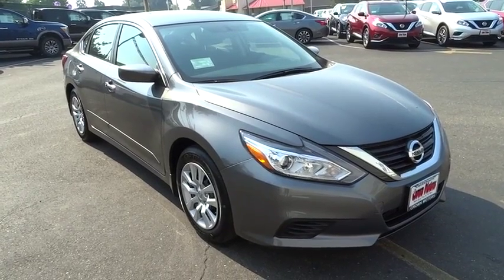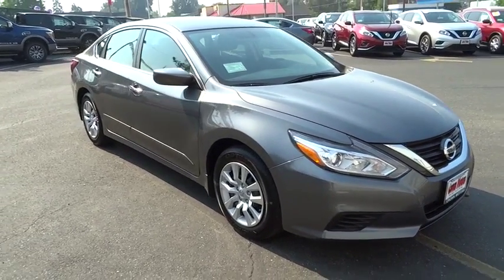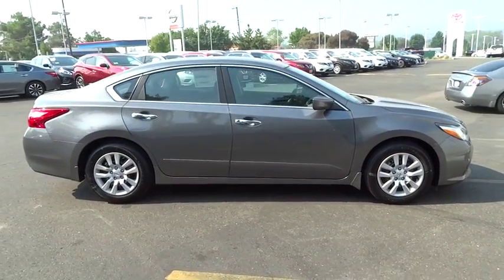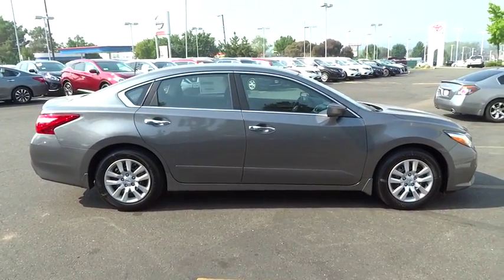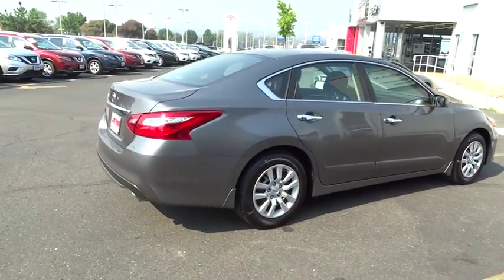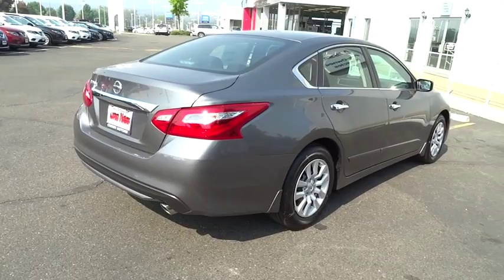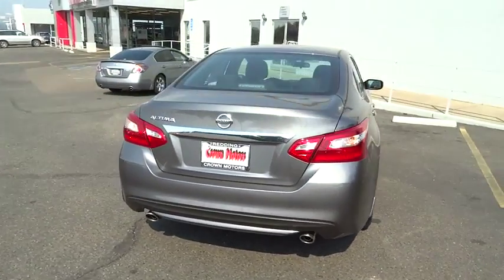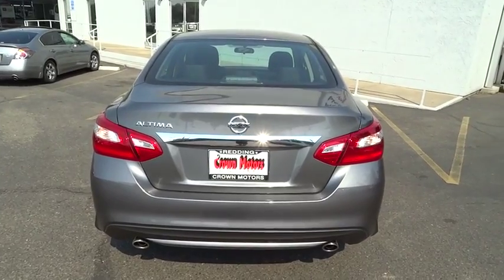2016 NISSAN ALTIMA Redding, Eureka, Red Bluff, Northern California, Sacramento, CA 16N487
2016 NISSAN ALTIMA
2016 NISSAN ALTIMA 2.5 S - Stock#: 16N487 - VIN#: 1N4AL3AP0GN386799